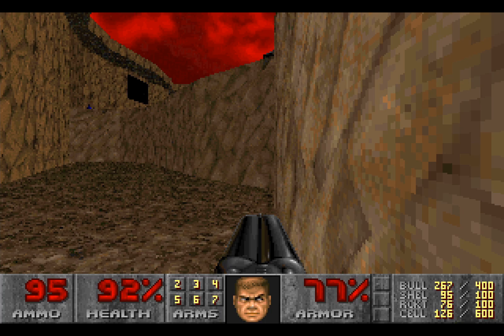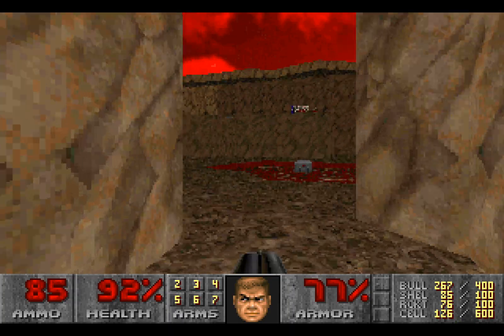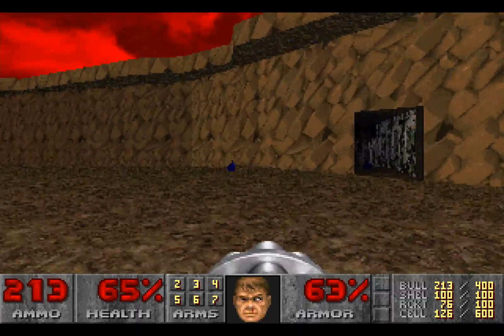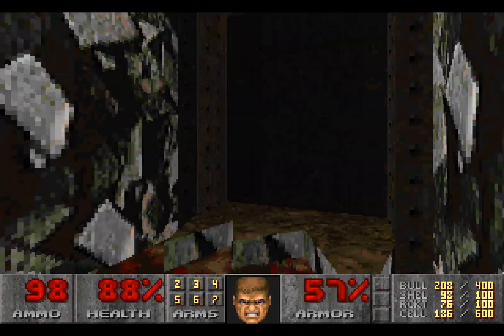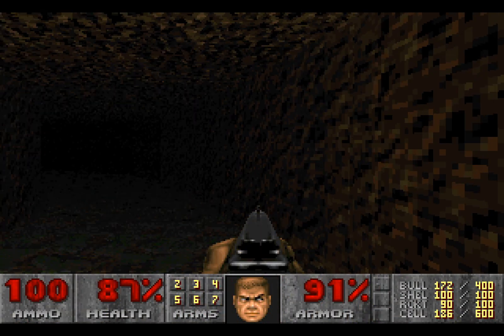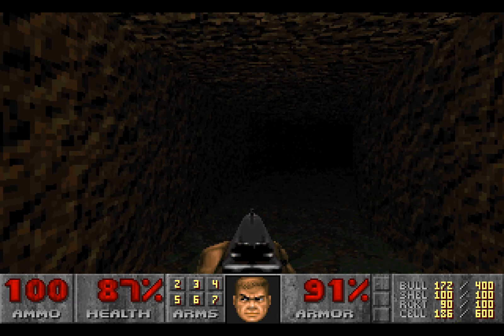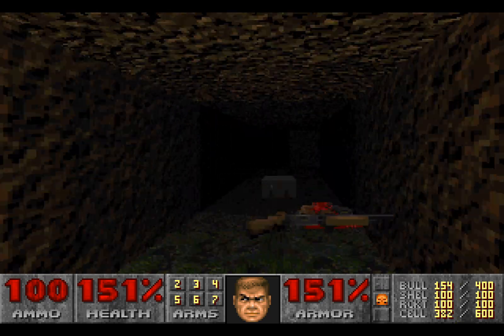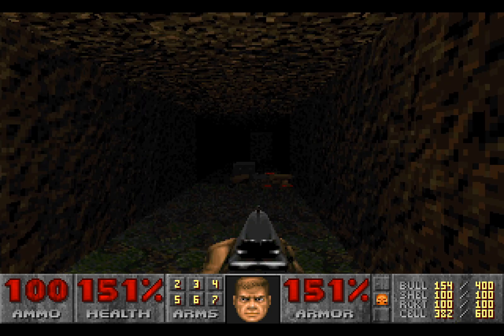Let's Replay TNT Evilution #30: Into the Baron's Den we Tread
Environmental storytelling is those subtle touches that link places together without relying on vast swathes of text. The names of levels, scenery and even item placement go a long way to tell you where you are, why it is how it is and what will logically follow on from there. When done well, it enhances the finished product and draws those experiencing it further in. When done poorly, it often jars those same people out from their immersion.

The early commercial Doom games generally do a really good job with this, the first two especially. Final Doom jumps is a little more disjointed, but there's understandable considering demonic influence and teleportation. Could there be a little more? Absolutely, but what's there shows the level of care and attention to detail the map makers had and I for one thank them for it.